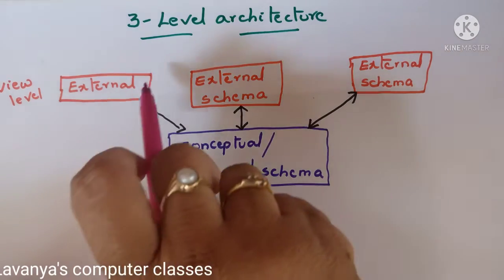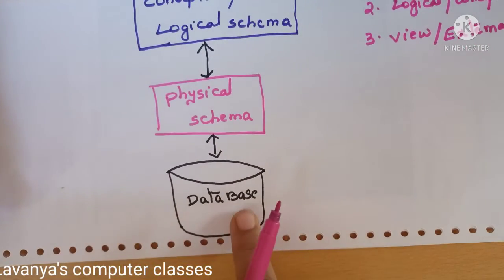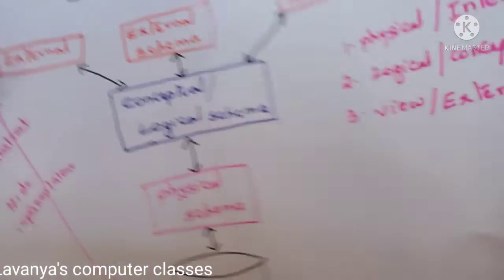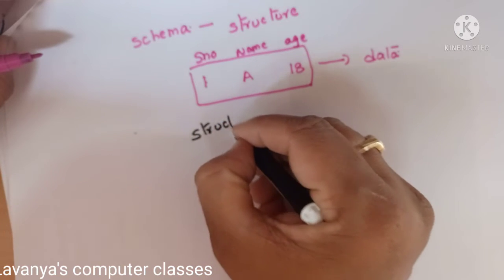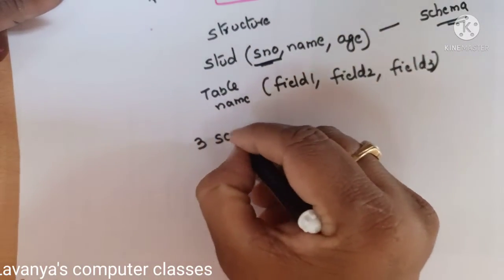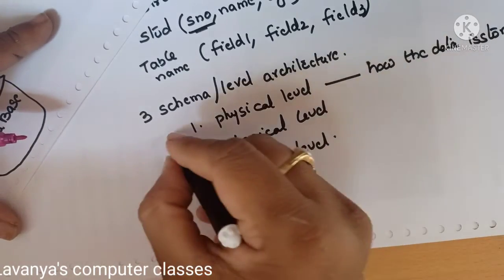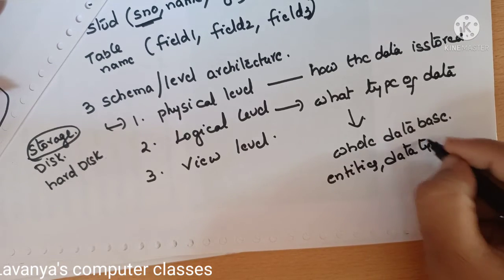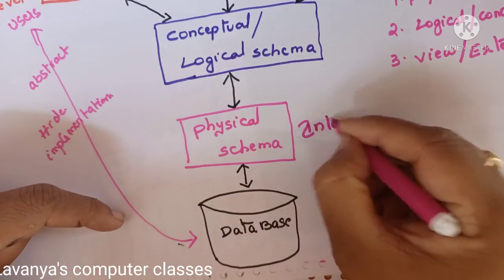3 Level architecture in DBMS| 3 level ANSI SPARC Architecture